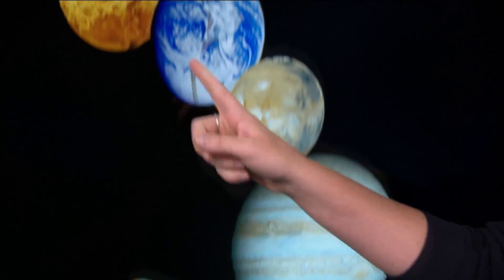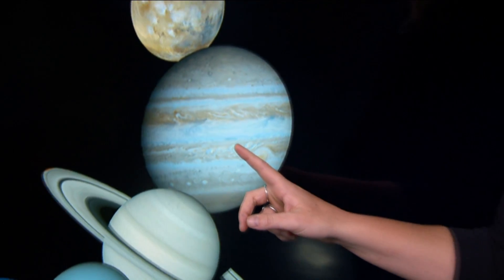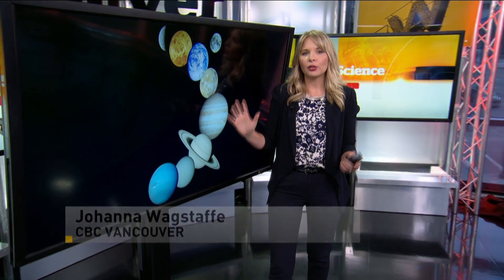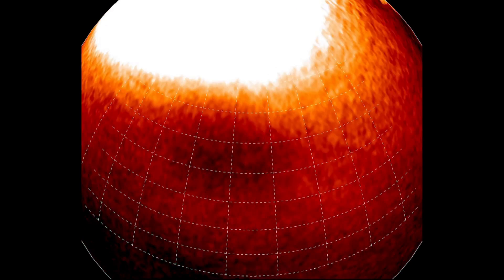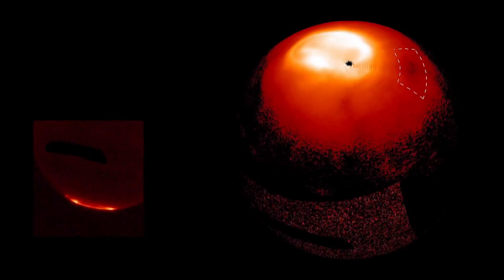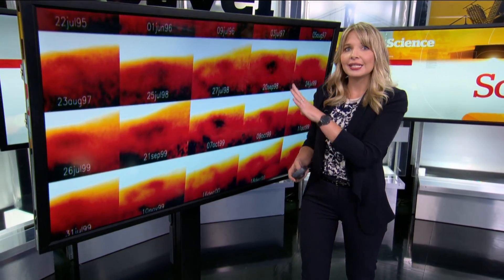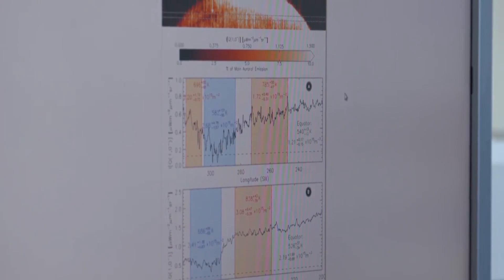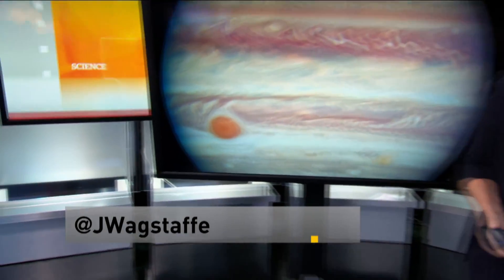Jupiter has another big spot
The CBC's Johanna Wagstaffe explains the significance behind the second spot found. To read more about Jupiter's 2nd 'Great Spot'